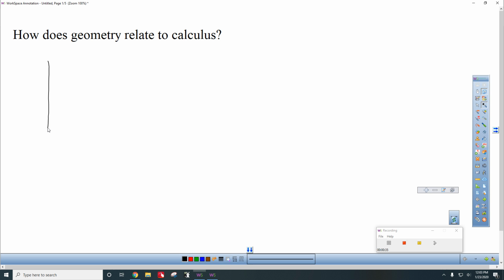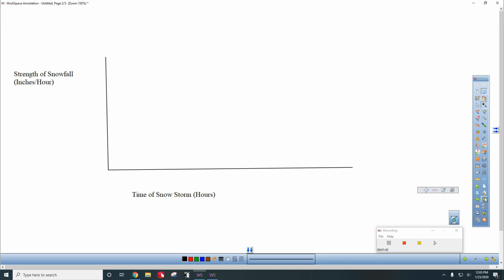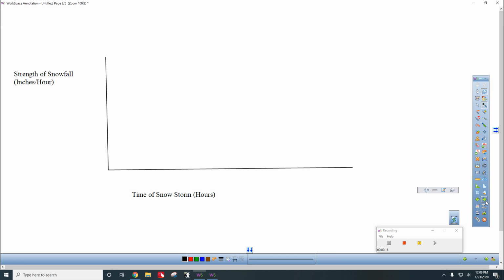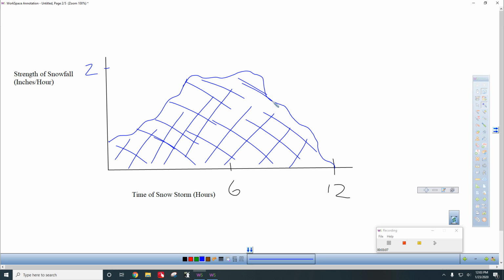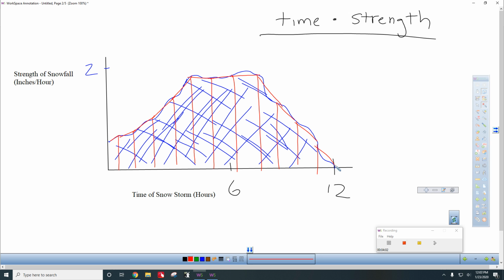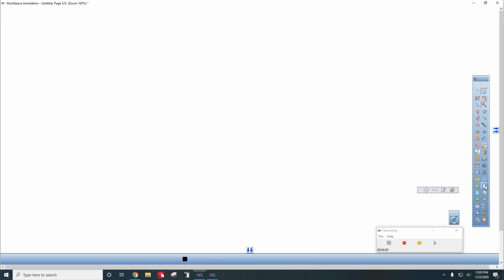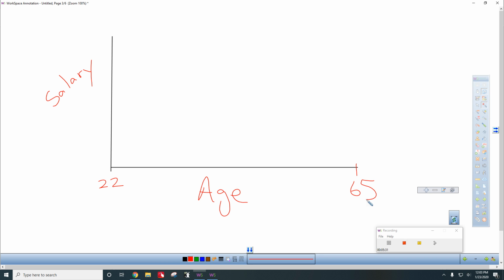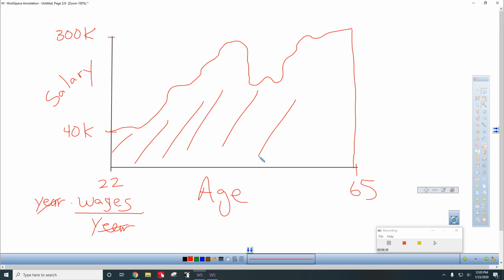dtc geometry and calculus gabby Question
This video explains the relation between Geometry and Calculus. Awesome Question, Thank You Gabby!!!